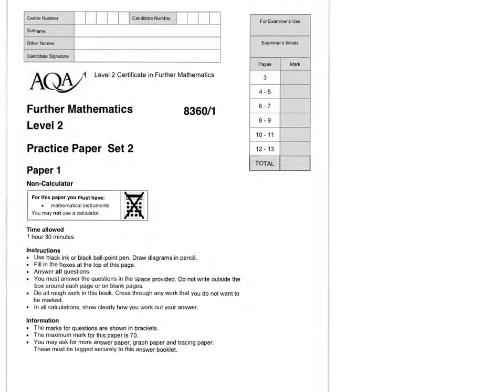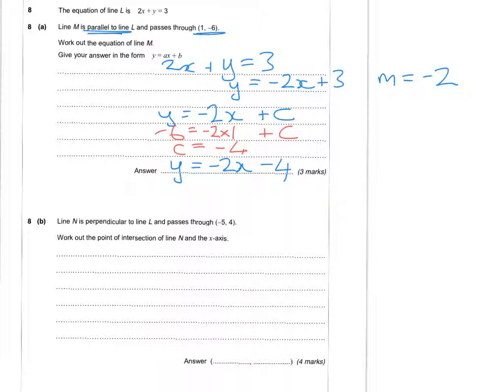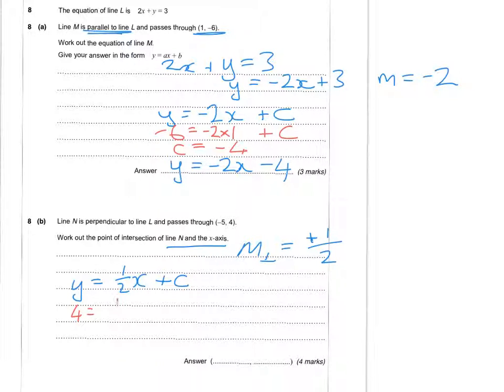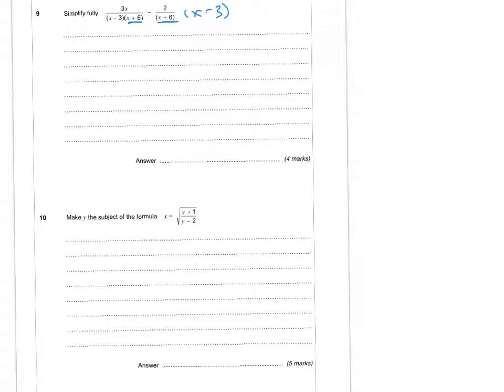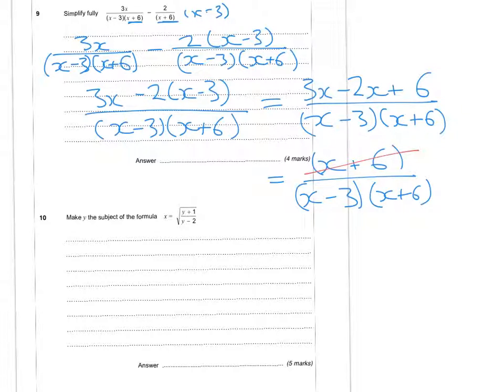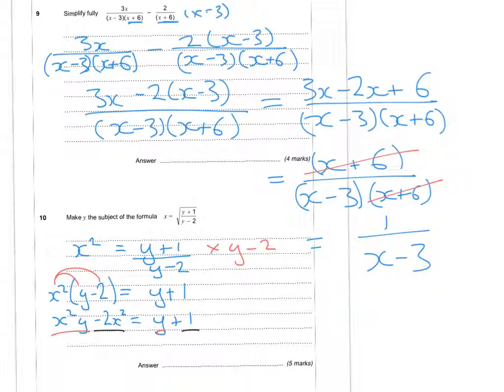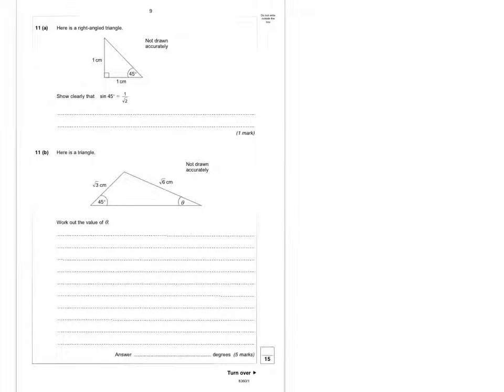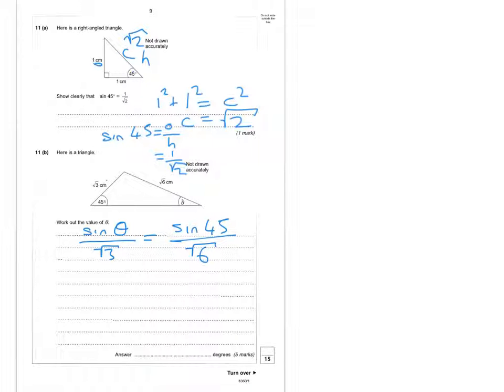Further maths practice paper Set 2 NC Q8-11